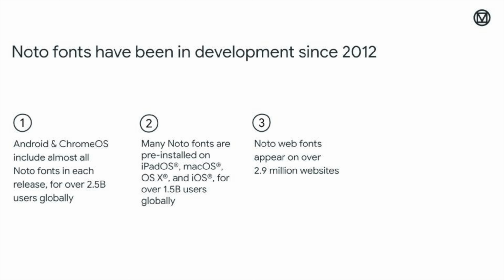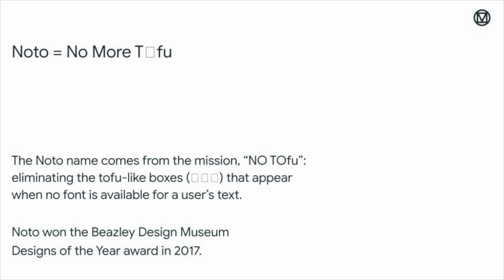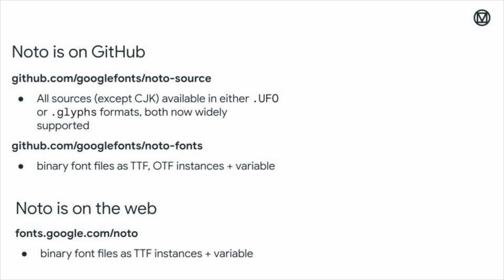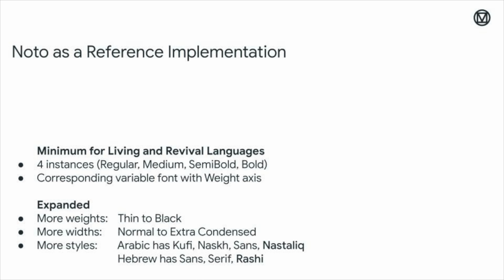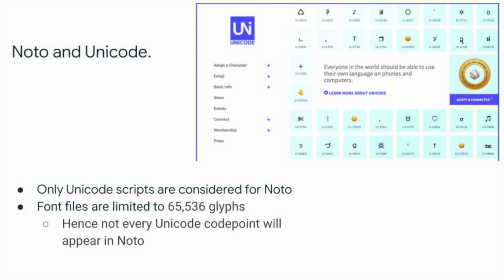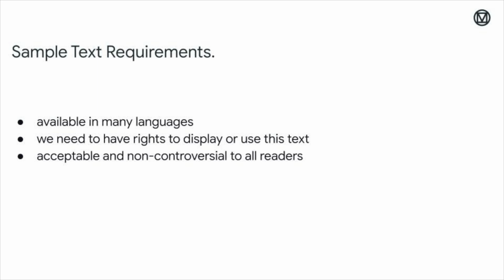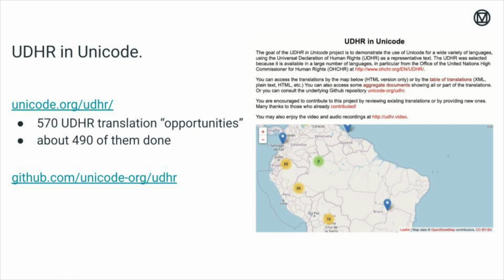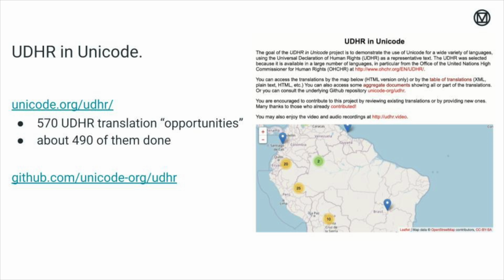Introduction to Noto, Unicode and UDHR